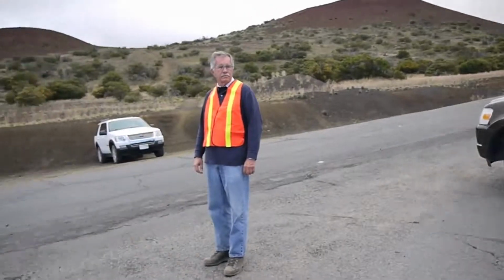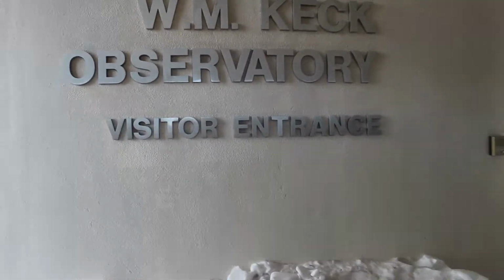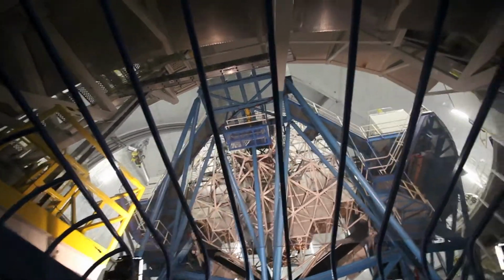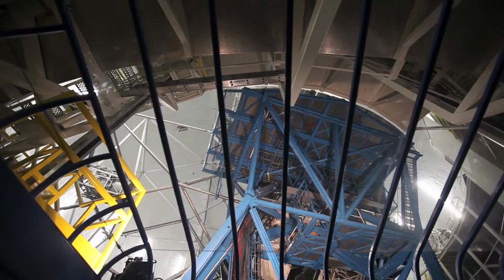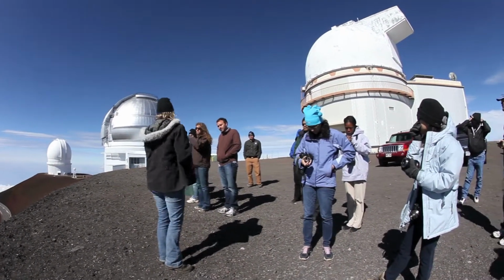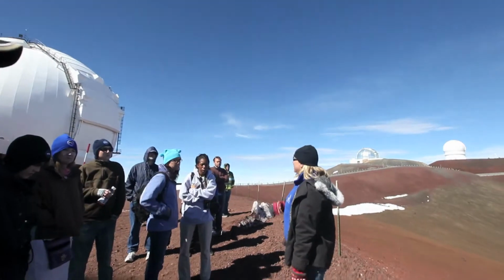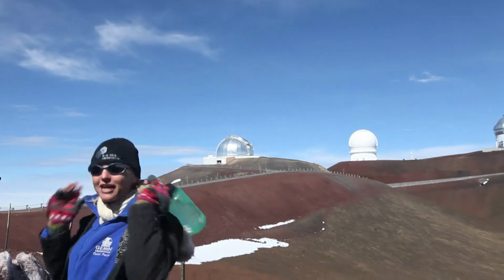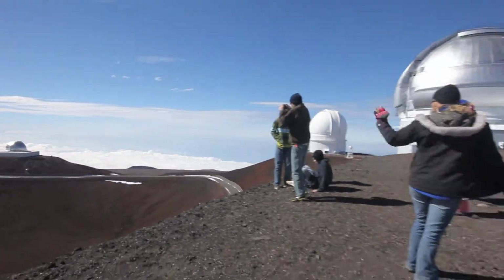Aloha Big Island 2011: Mauna Kea Summit Observatories